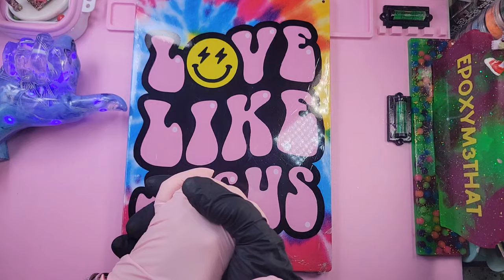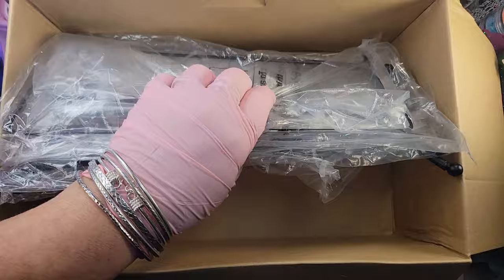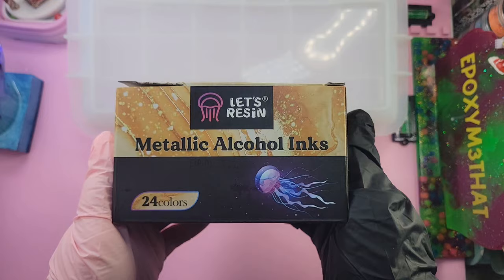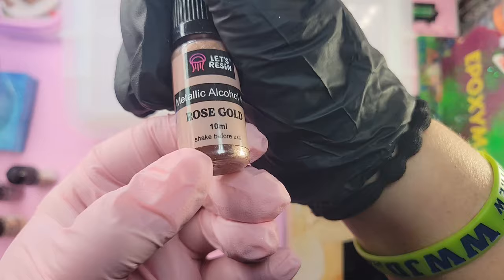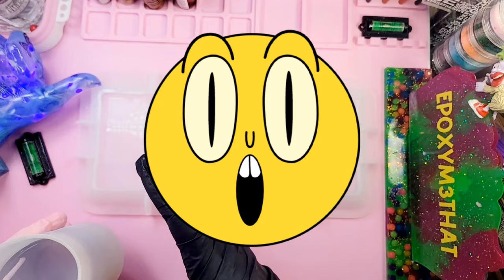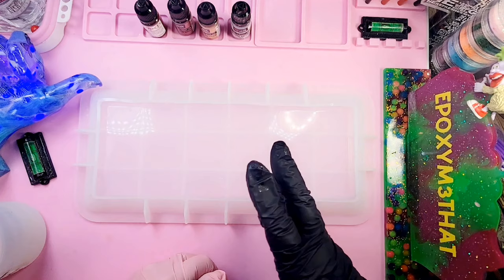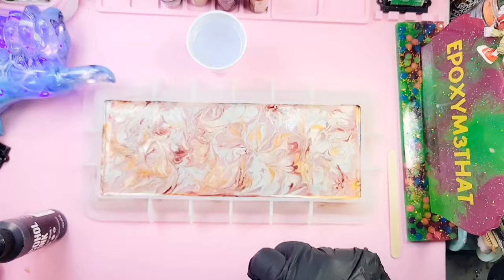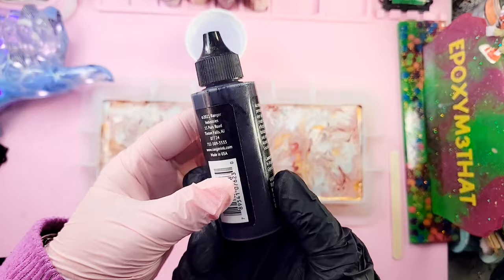57/ Three Tier Serving Tray using Metallic alcohol inks and Resin!!!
I hope you all had a wonderful Easter.  We had an amazing performance at church. I really enjoyed it.
So tell me what you think of this new product from Let's Resin?  I can not believe how beautiful it turned out considering the fact that I fell ill during the making of it 😔.  let me know your thoughts below. would you purchase this knowing you can only make it once?  Do you like it enough to purchase OR do you like it but would rather wait to see if they offer the frame separately to purchase in case you want to make more than one?  let's talk about it, yall👇👇👇👇👇.

It helps me reach a goal of a product I would like to have for the channel.

I put EVERYTHING back into the channel.

let's Resin products in the video 👉👉Metallic Alcohol Ink Set
👉3-tiered tray mold